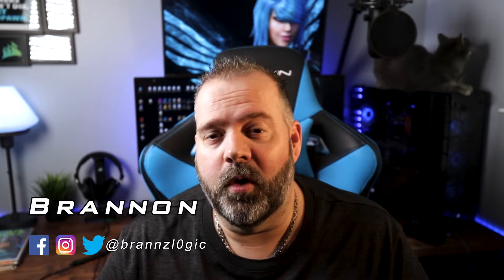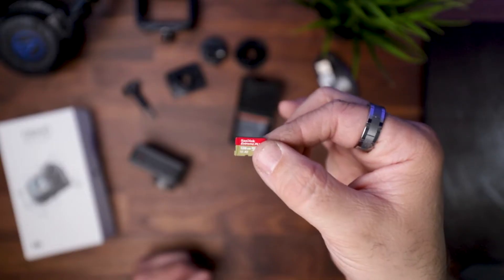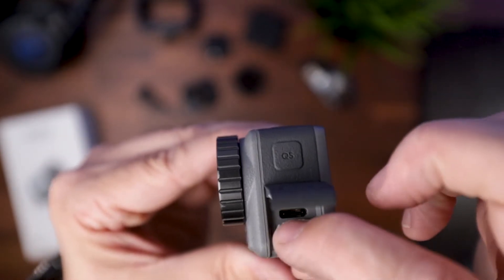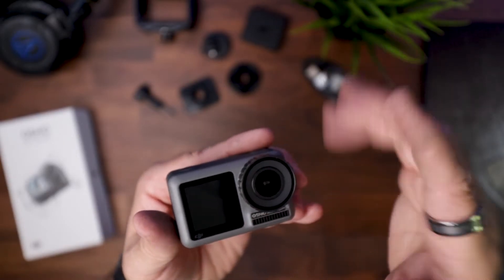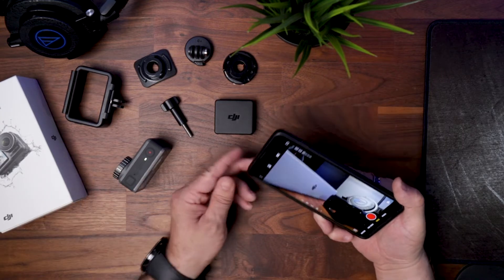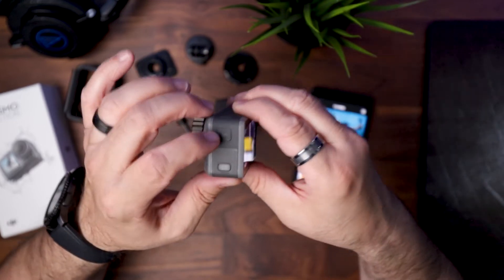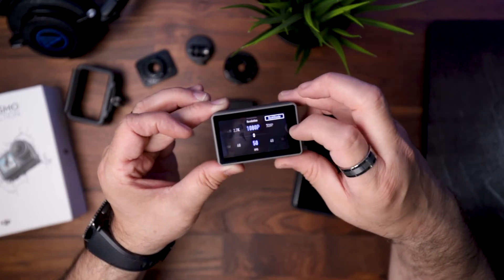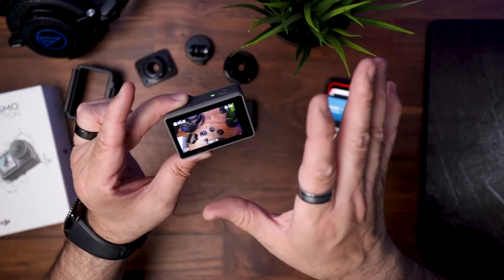The Osmo Action for vlogging?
Your not gonna believe this.. I went to the store to pick up a Gopro Hero 7 Black Cause they had a killer sale. But walked out with the new Dji Osmo Action...
Think I made the right decision?
I'll go over all the specs and even do a actual VLOG @ The End!!

|My Ultimate  RiG diGGity Monstrosity :
[Sony Lens] 85 F1.8 : Lens
Canon 6DMKii [B] Camera
[Canon Lens] 16-35 F4
[Canon Lens] 24-70 F4
[Canon Lens] 50 1.8

|Assorted:
Pelican 1650 w/TrekPak Divider Case
Camera Backpack/Bag